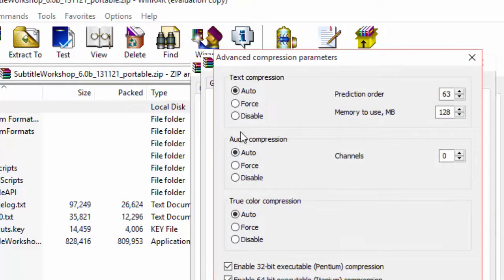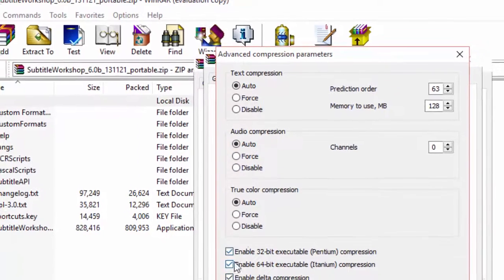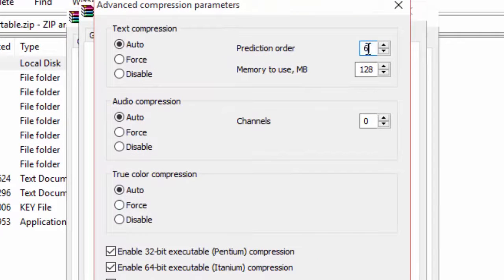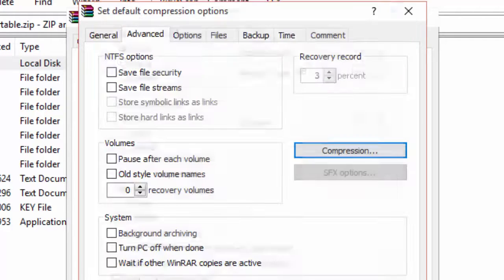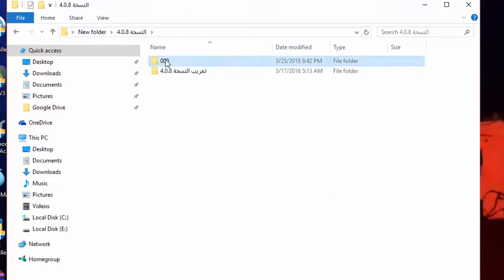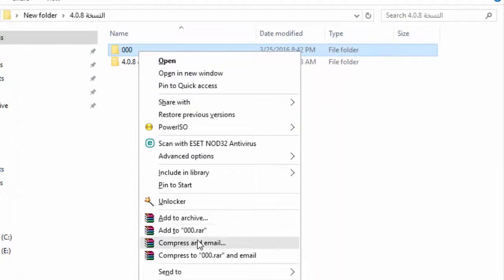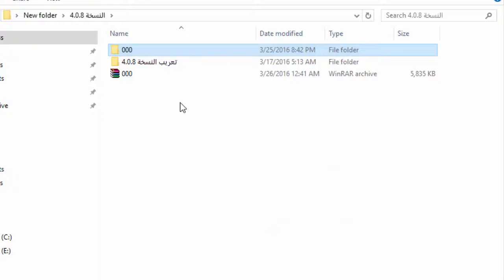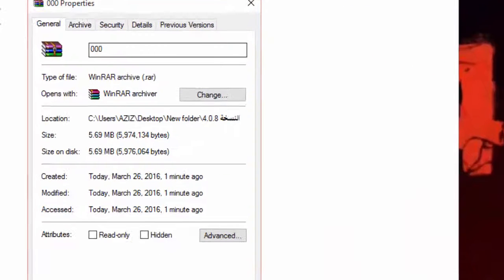How to Highly Compressed with WinRar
Telecharger WinRAR

WinRAR X64 bit

WinRAR X86 bit

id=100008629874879